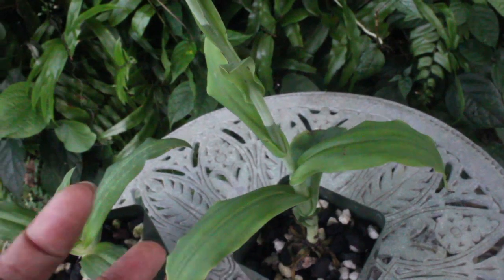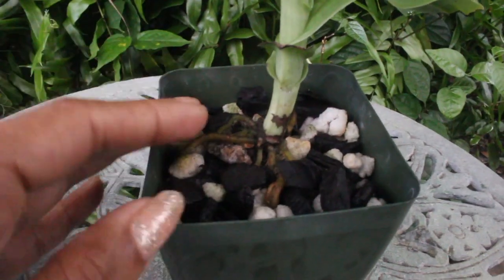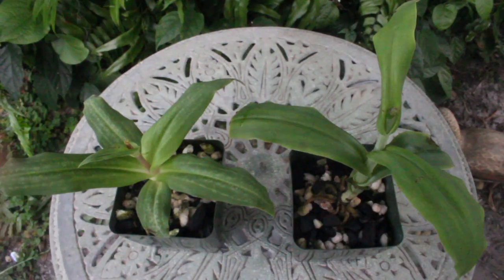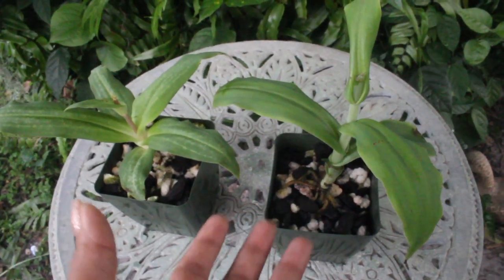Habenaria Care - Dry Winter Rest & What to Expect, Orchid Winter Care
In this video we talk about the care for our habenaria's during the winter and what are some of the critical things to expect.  I also discuss with you my plan of action and how I will over winter my habenarias.